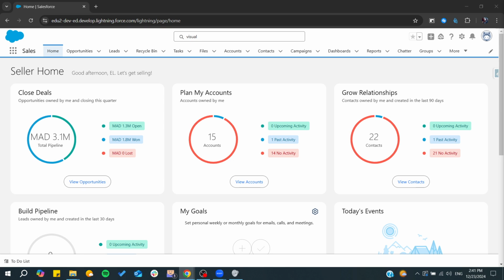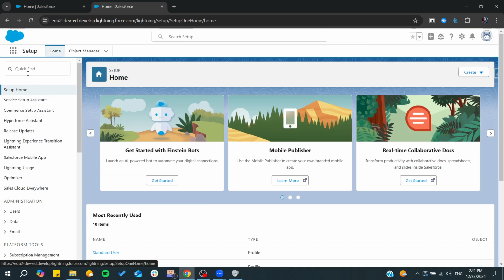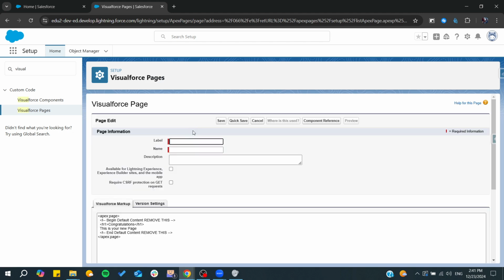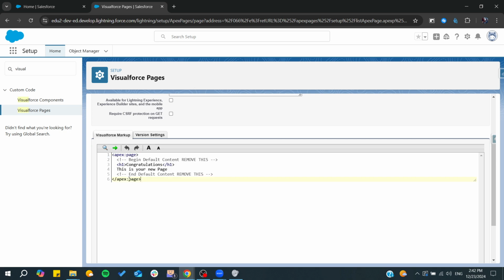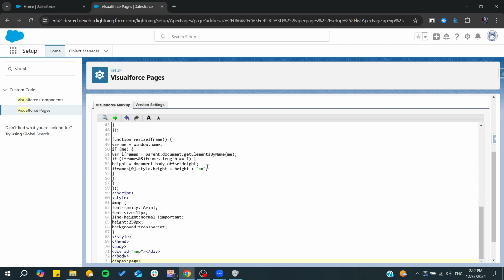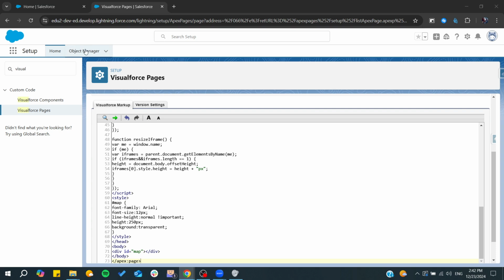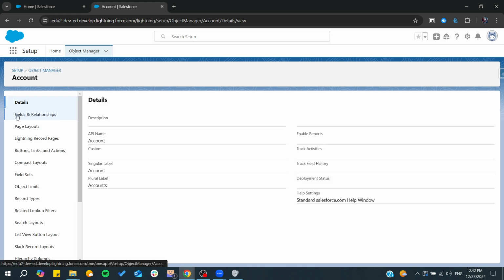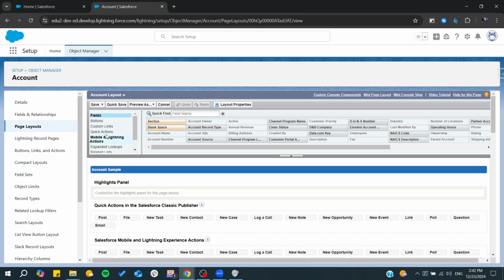How To Integrate Google Map With Salesforce Tutorial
Today we talk about integrate google map with salesforce,salesforce,google map,salesforce tutorial,salesforce integration